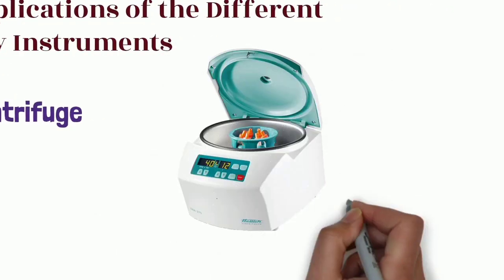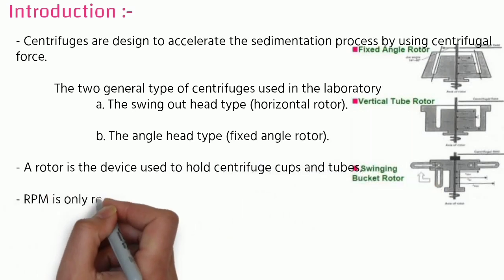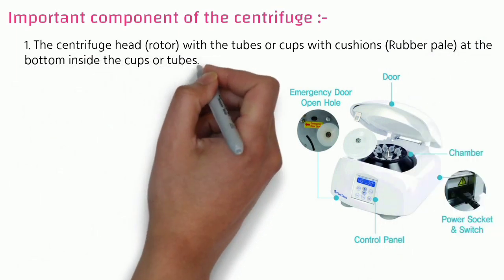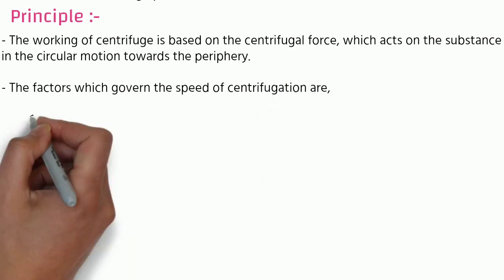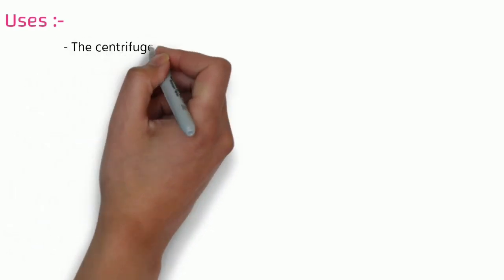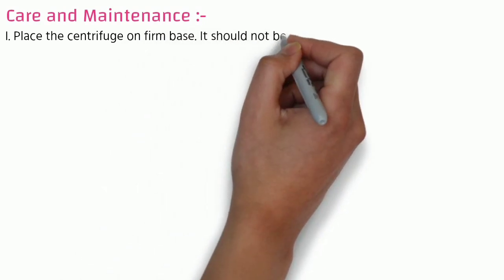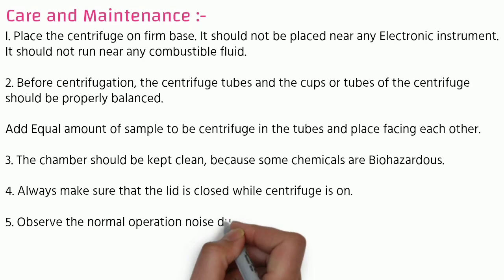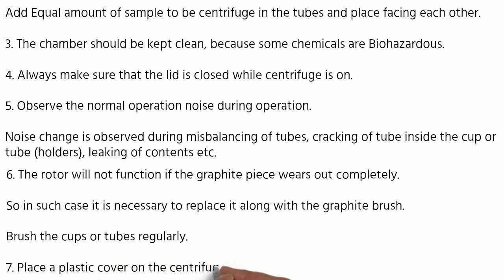Application of Centrifuge | DMLT | MLT | Microbiology| Lab Technician | Life Science Lovers